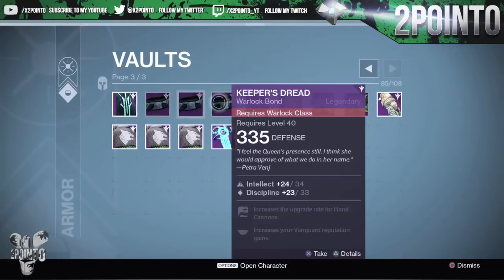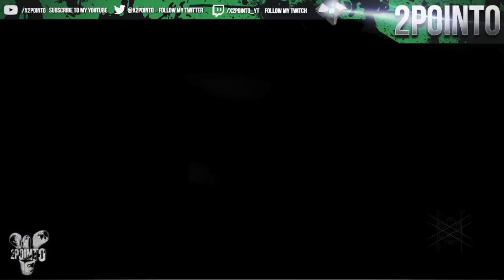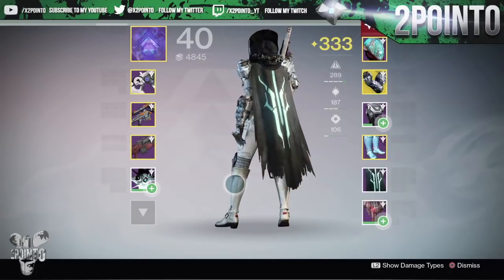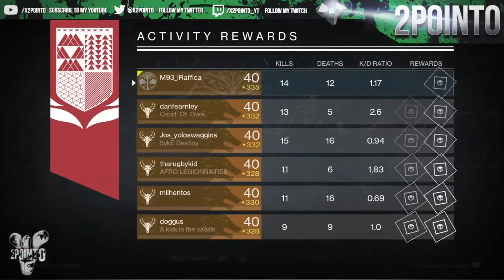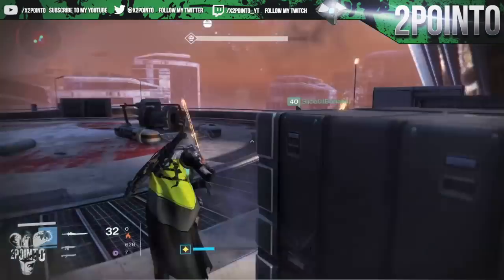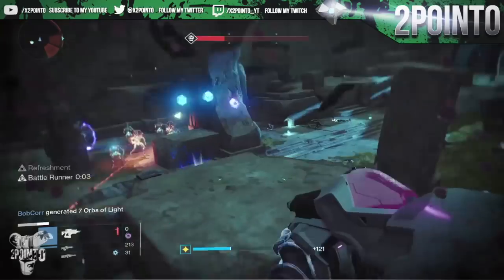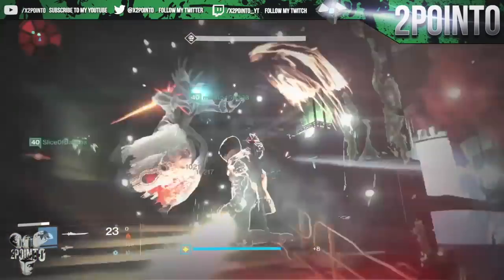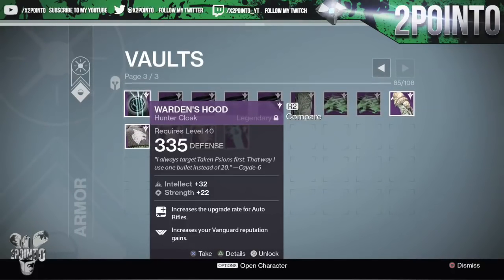Destiny: 335 CLASS ITEM "How To Get A 335 Class Item" (335 CLOAK, 335 BOND, 335 MARK)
In this video, we take a look at how to get a 335 Class Item in Destiny The Taken King. (335 CLOAK, 335 BOND, 335 MARK)